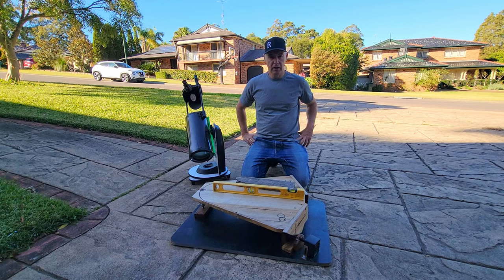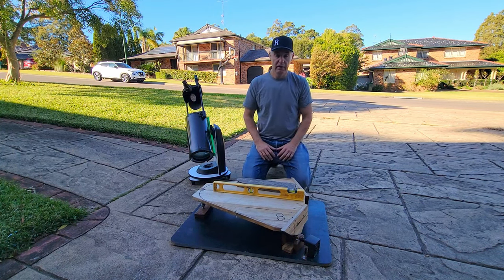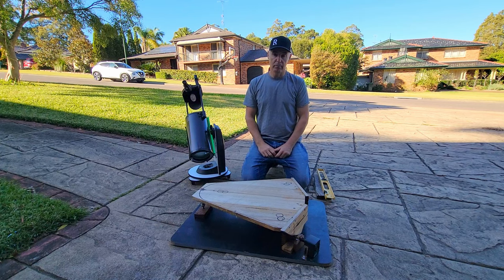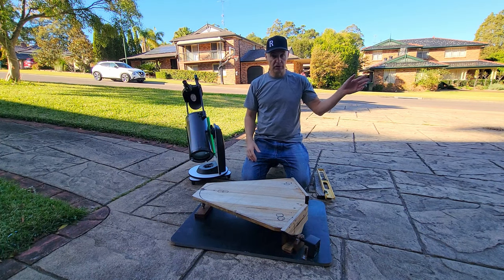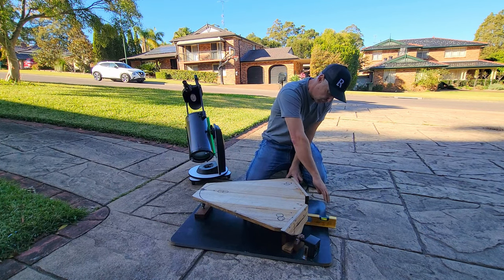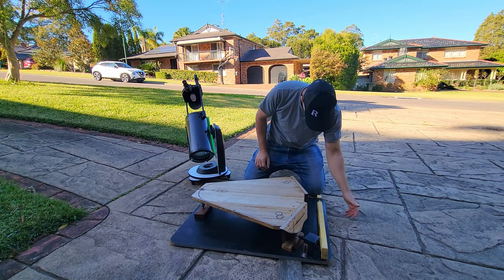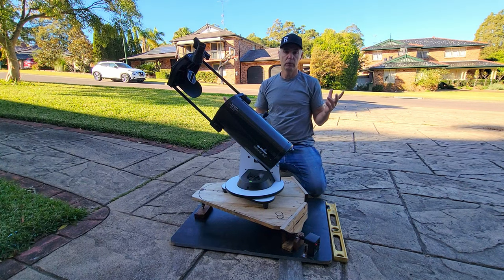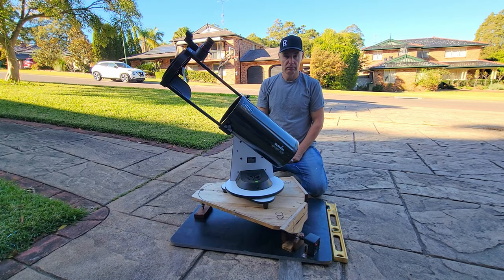Setting up an Equatorial platform and telescope in 30 Seconds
Here is a quick video of how simple it is to set up your scope and equatorial platform and get started in the night sky within minutes.

Damien